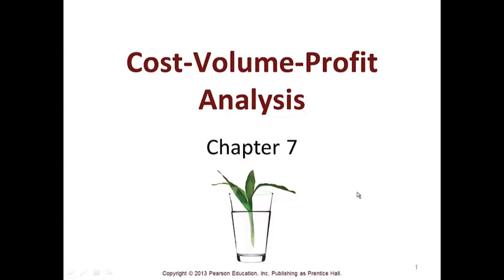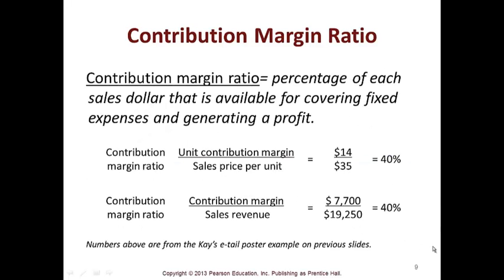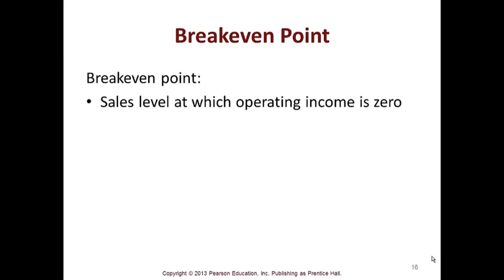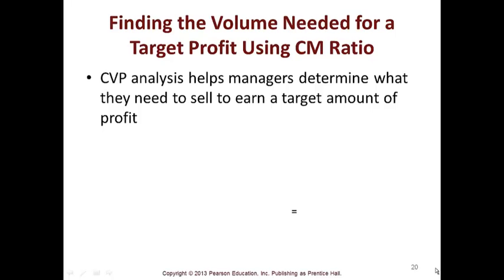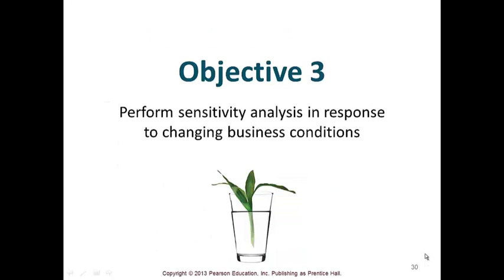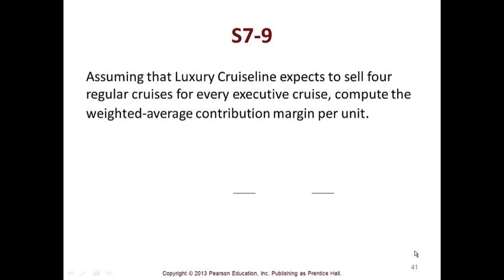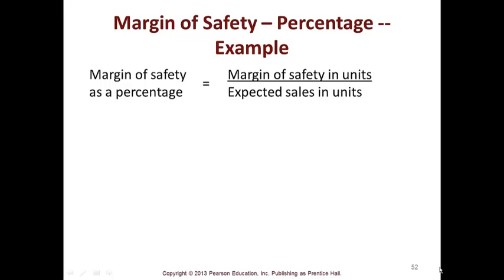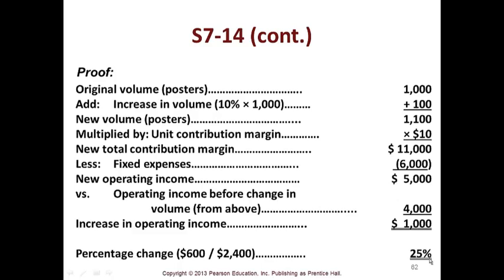Acct 202 CH7 - Cost Volume Profit Analysis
R. Agatha Managerial Accounting Cost Volume Profit Analysis